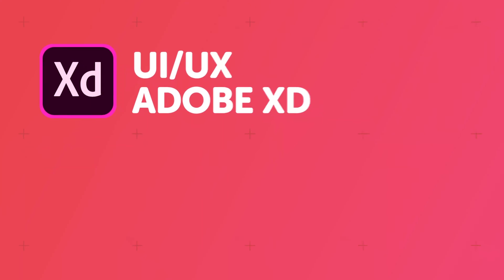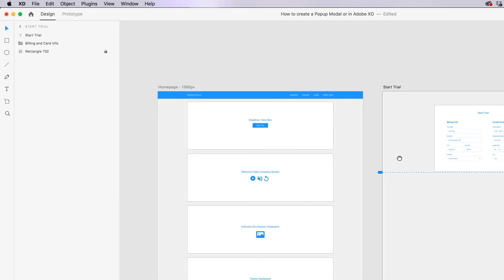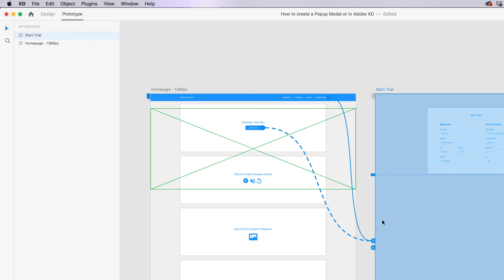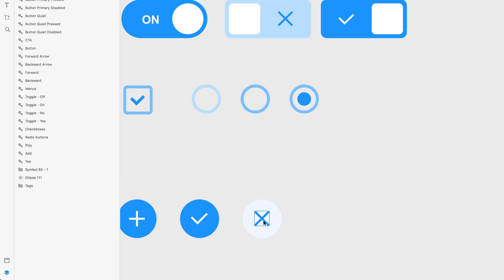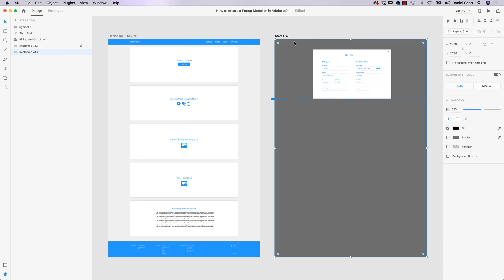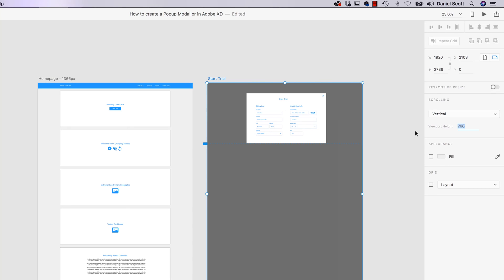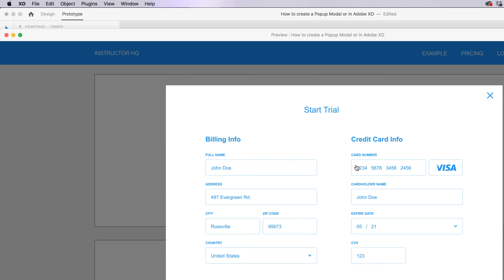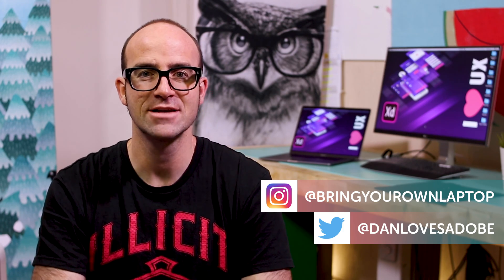How to Create a Popup Modal in Adobe XD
Popup modals are a popular way to build and email list from a website and they're often designed statically. Now with Adobe XD you can make them interactive and actually popup within a wireframe.

This video is part of a 92 video course titled "User Experience Design Essentials - Adobe XD UI UX Design"  by Bring Your Own Laptop, get your free downloadable exercise files and printable PDF above.